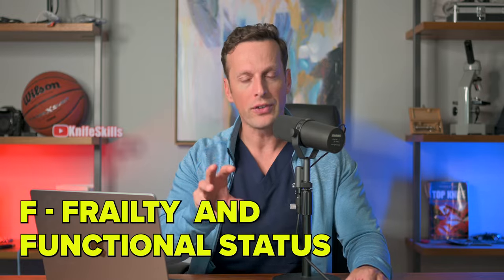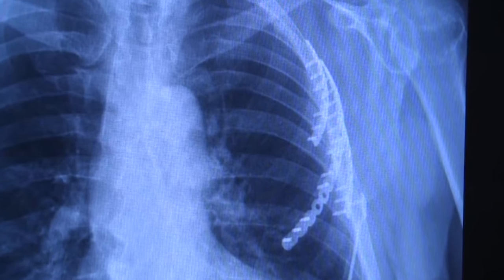TRAUMA Care is Getting F***ed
Dr. Rich Hilsden, Trauma surgeon, discusses yet another change to the primary survey.

In his previous video, Dr. Hilsden discussed the addition of exsanguinating hemorrhage as the first element of the primary survey.  This is a big change in trauma care.  Advanced Trauma Life Support (ATLS) has for nearly 50 years begun with evaluating the airway. In addition to that change, we are now looking to add F to the end of the primary survey.  F won't be a single F but rather will be many F's:

Facility
Futility
Family Presence
Future Goals

We would love to hear what you have to say.

For those playing the home game the Primary Survey would then look like this.

eXsanguinating Hemorrhage
Airway
Breathing
Circulation
Disability (I always call this neurological status)
Exposure (Some people add environment)
F's (Facility, Futility, Family Presence or support, and Future Goals)

As aways,